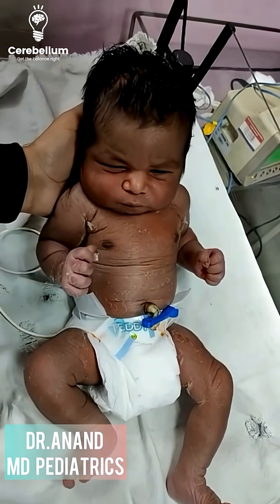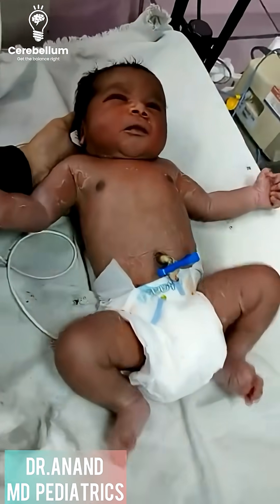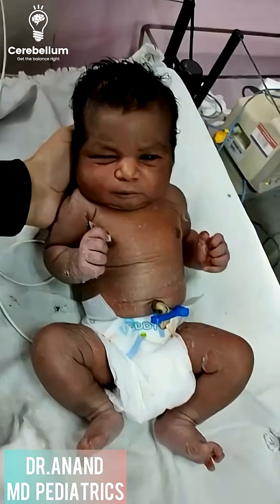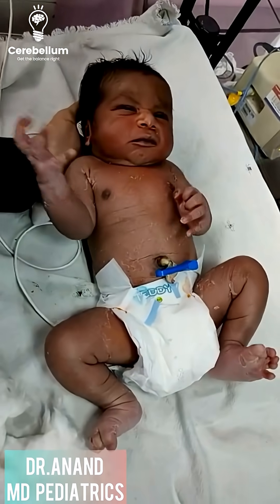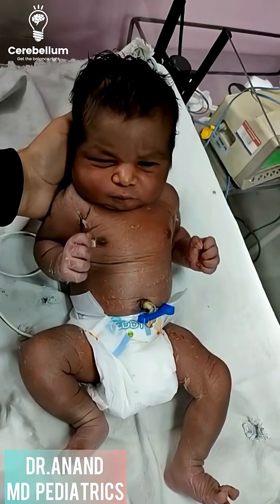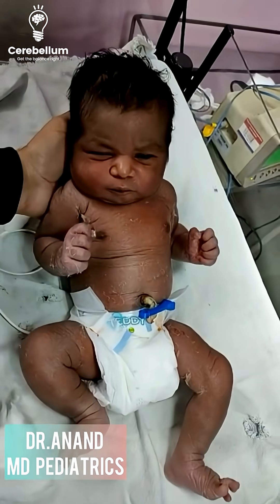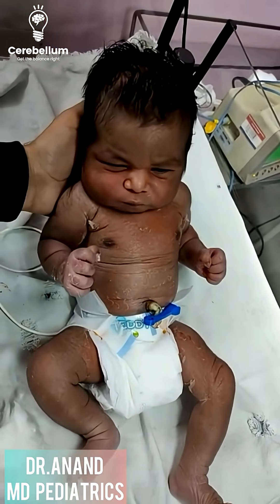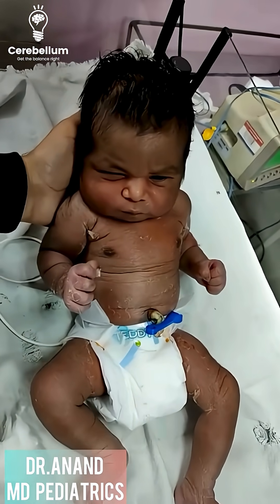A Must-Know Topic for NEET PG, INI CET & FMGE Aspirants: Neonatology Reflexes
In this high-yield Pediatrics session, Dr. Anand Bhatia explains an important Neonatology topic – the Moro Reflex – in a simple, exam-focused way for NEET PG, INI CET, FMGE, and other medical entrance exams. 🩺

Learn the components of the Moro reflex step-by-step:-
Opening of hands – appears by 28 weeks of gestation
Abduction – appears by 32 weeks of gestation
Adduction – appears by 37 weeks of gestation

📌 Exam Tip: Understanding the timeline for the appearance and disappearance of neonatal reflexes is a frequently tested topic in Pediatrics.

❓ Question for You: When does the Moro reflex disappear? Drop your answer in the comments!

Who we are?
Regular Mock Tests:- Strengthen your knowledge and confidence.